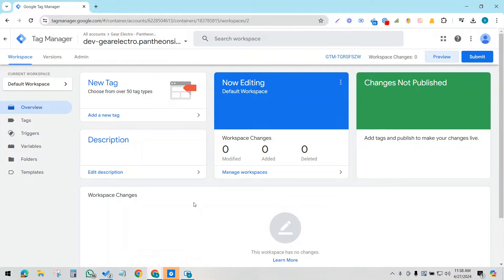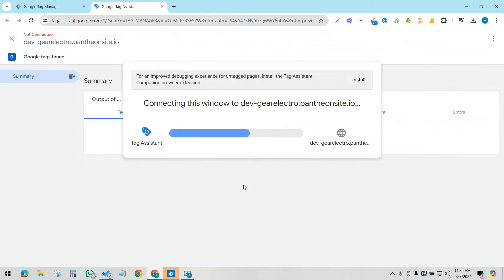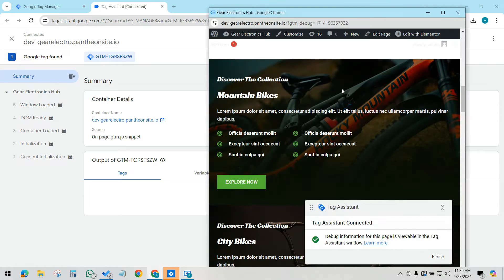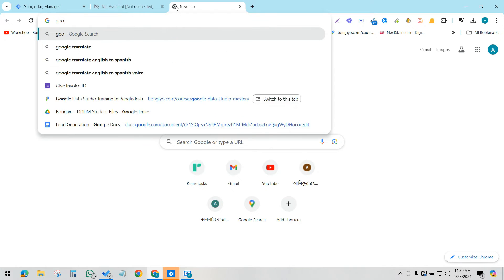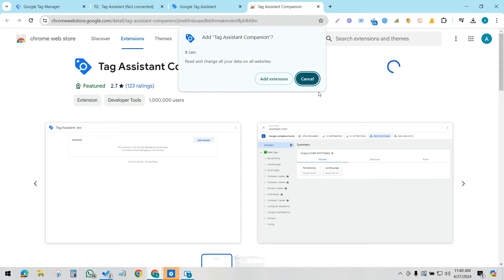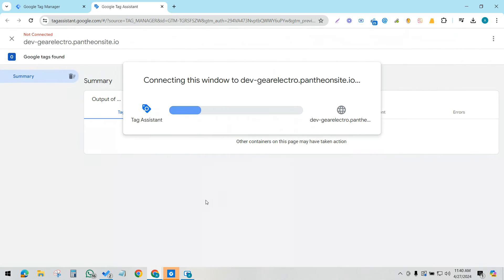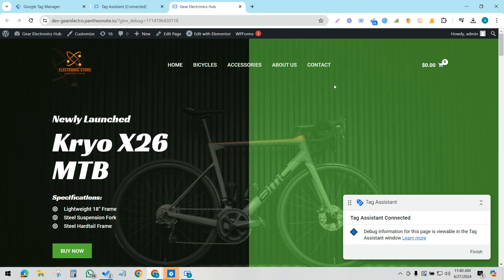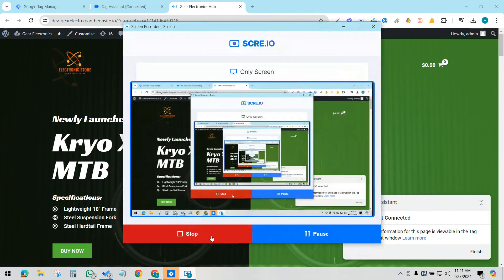Google Tag Manager Preview Opening in New Window Problem | Solve: Open in New Tab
Hey, I'm Ashiqur Rahaman. Welcome to my new video tutorial! You know tracking is very important in this digital world. In this tutorial, I showed how to solve GTM preview opening in a new window problem. I'll show you easily how you can open the preview in a new tab. Thanks.